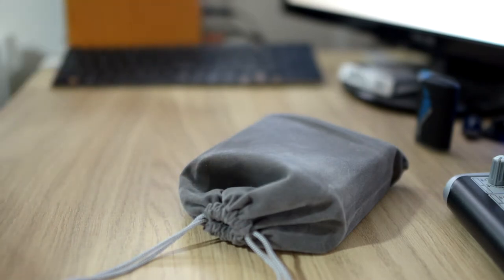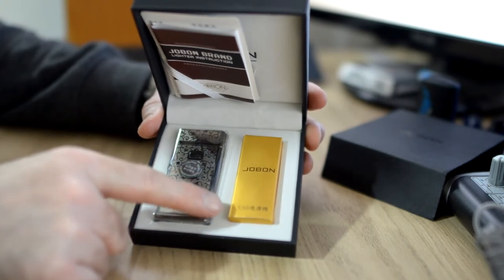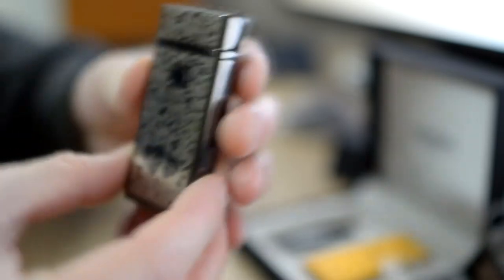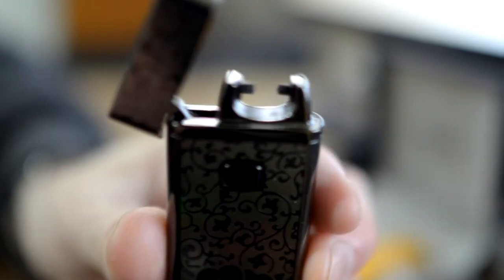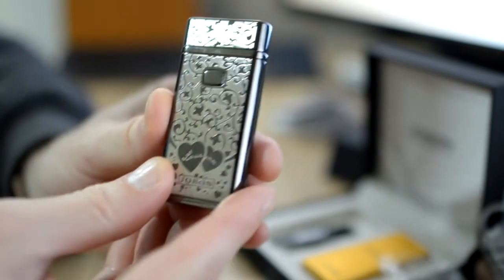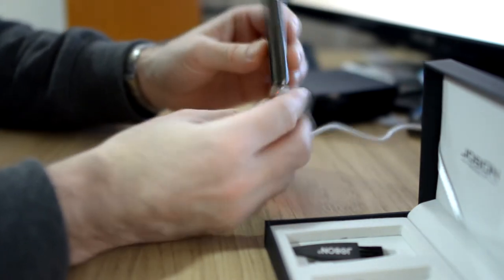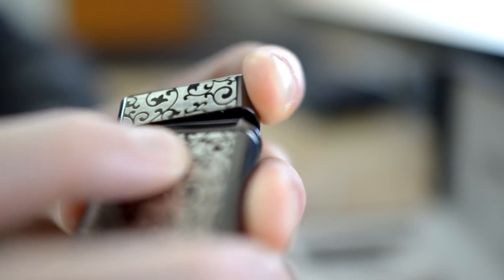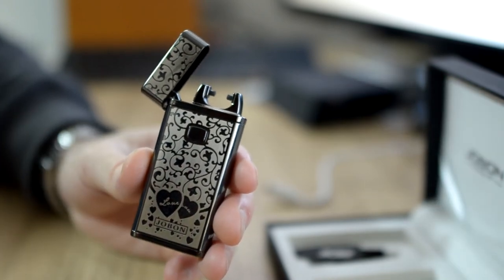Glovion Electronic Pulse Arc Lighter USB Rechargeable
The lighter arrived pleasantly covered in a nice velvet-feel pouch. Inside, the lighter is presented in a gift box, with soft interior, where it is seated in a slot to protect it. Next to it is another slot with a gold box containing the USB lead. There is also a fold-out instruction leaflet and warranty card.
The USB lead itself is of very good quality, measuring exactly 30cm length, and is white in colour, which will keep the Apple users happy when connected to their device for charging! The quality of the USB lead alone lets you know this company is serious about providing good quality items!

Upon lifting out the lighter you first notice it's weight. And then notice a small brush hidden in a compartment underneath the lighters slot! A nice little extra! It's like the ones you get with some electric shavers to clean the blades. Not sure what this would be used for but a nice bonus none the less.
The lighter feels solid and robust. The outer shell of this lighter is all metal and is nice and cold to the touch. But I think the weight is mostly from the battery it contains. It comes with pre-charged but I couldn't say how much charge it has. The pattern on the surface is very effective. It stands out and you can feel the bumps as you run your finger over it. It is branded 'Jobon' near the bottom of the front side and just above that, there are two hearts overlapped with the word 'Love' written on them in a nice font. Definitely would make a lovely gift for that 'smoking lady' in your life!

What I like the best about this model is that the button is located at the front of the device instead of on the side. The 'rainbow' Arc model has this on the side and I find it a little awkward to press sometimes. This one is a lot more comfortable to use, and it feels more natural for the button to be pressed at the front. Another great feature is that the lid also serves as a failsafe. In other words – when the lid is closed, the arc will not light. You have to have the lid in the open position for it to spark at all, so you can feel safe when carrying it in your pocket. It also will not light when charging.

When 'sparked up', it produces a purple arc between the two prongs on the top. Looking really quite pretty and unusual, it will definitely 'spark' interest from your friends that's for sure! (see what I did there?).

One thing to note is this – The 'arc' prongs seem a little close together to light a regular cigarette. And some people (including myself) have noted this in reviews. For rollies, this lighter is perfect. It does still light regular cigarettes however, as you don't have to push the end of your fag into the spark itself any more than you have to put it into a flame on a normal lighter. It just has to be near enough and the end will light just fine. It is something you will get used to.

Just another note – I put the lighter on charge in my USB Hub connected to my PC when I was around half way through writing this review, and it has now finished charging. So I guess it is pretty much fully charged when delivered. Happy days!

When plugged in to charge, a red LED illuminates from the bottom of the device to let you know its charging. Once finished, it turns green. Also the device cannot spark when charging. This is because the circuit automatically turns off when plugged in for safety and security. The manual says it will take around 2 hours for full charge from empty. This should then last around 120 'spark ups'. It also will cut out the spark if pressed for more than 15 seconds for safety (although I've timed this as more like 10 or 11 seconds – so that's great!).
All in all a great little lighter!

Recommended? - YES!